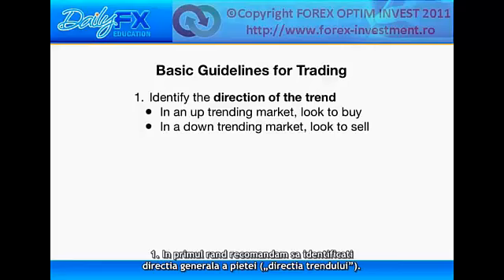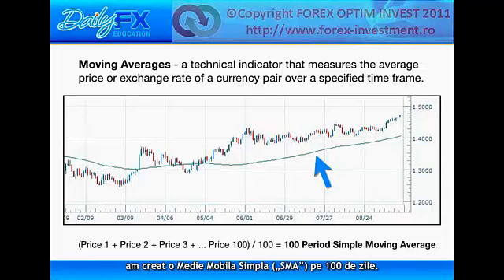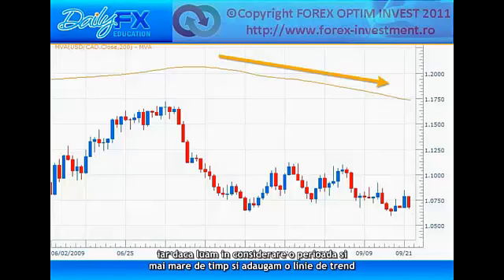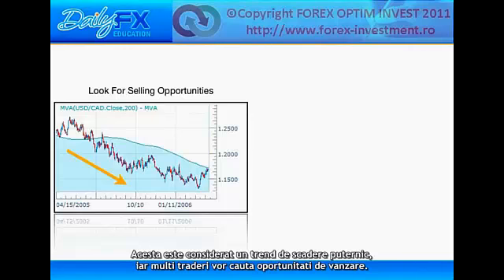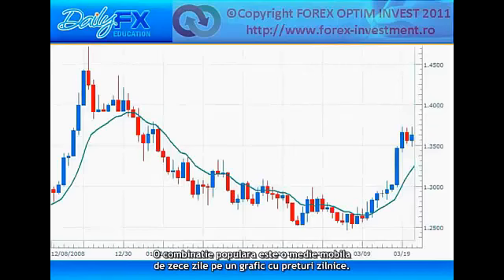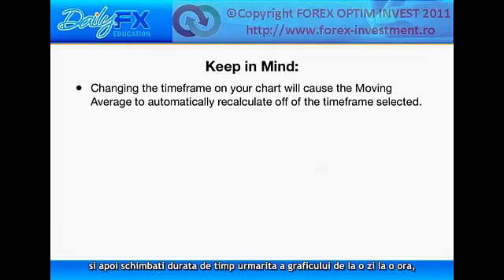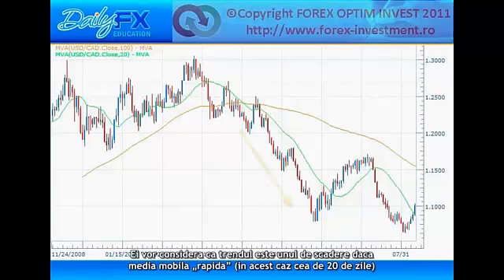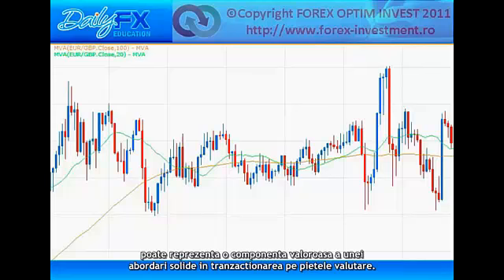Curs Forex- Mediile Mobile- Lectia 1